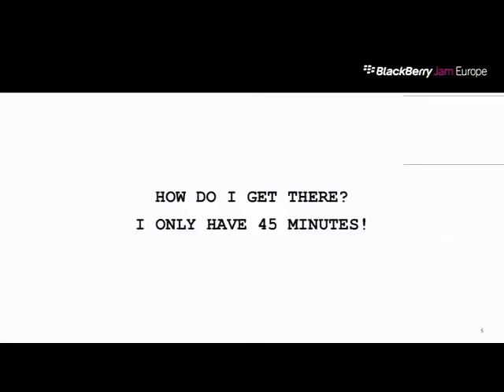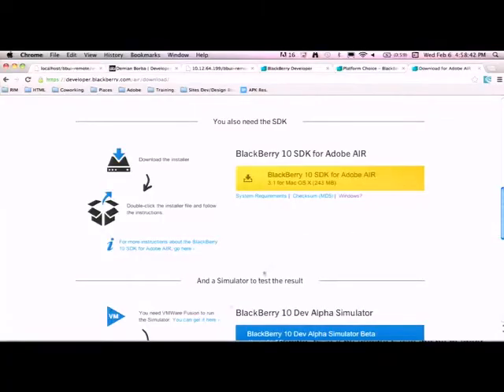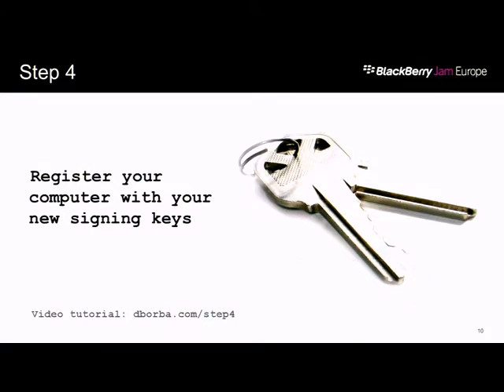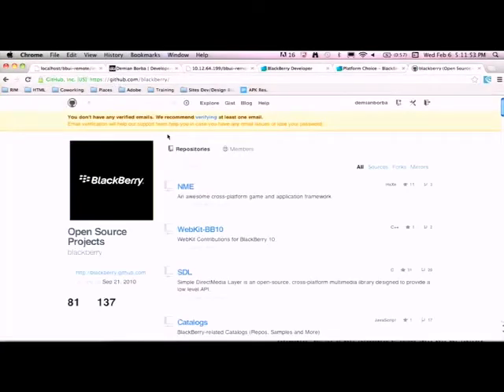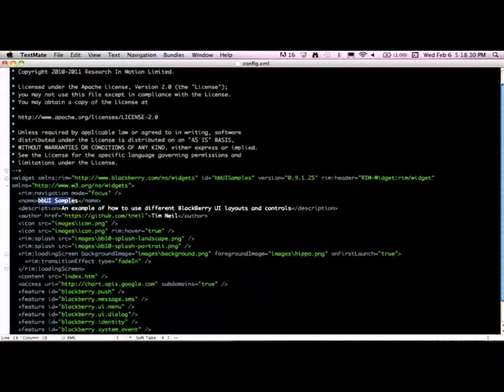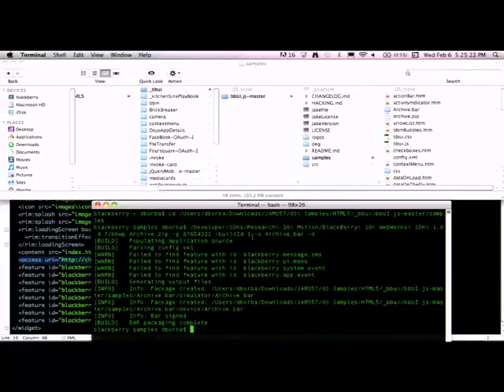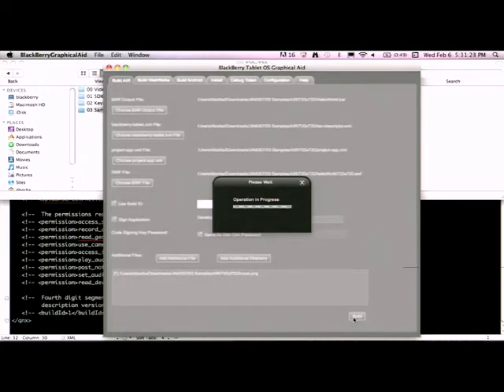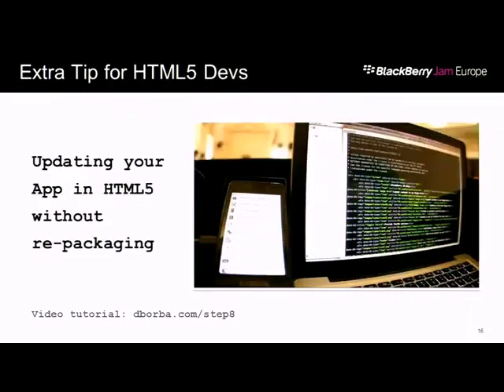BlackBerry Jam Europe 2013 -JAM357 -- How to setup your environment to create HTML5 and AIR apps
Come to see how to quickly set up your development environment for HTML5 and/or AIR apps. See also how to use our samples on GitHub, sign your app, deploy it on devices and debug your code. Hide Detail
Room: G106

Speaker(s):
Demian Borba, BlackBerry Developer Evangelist with BlackBerry